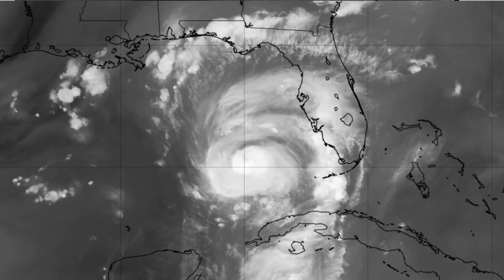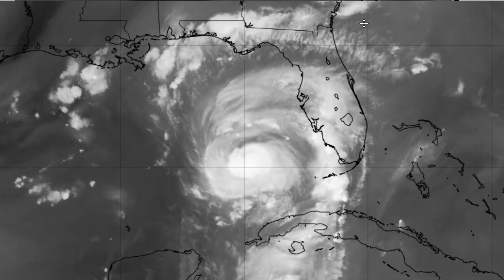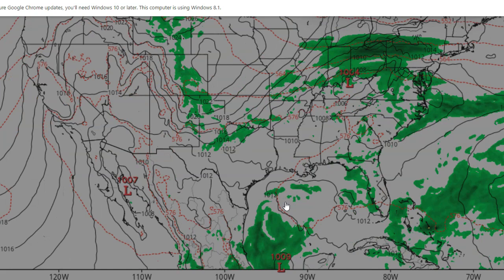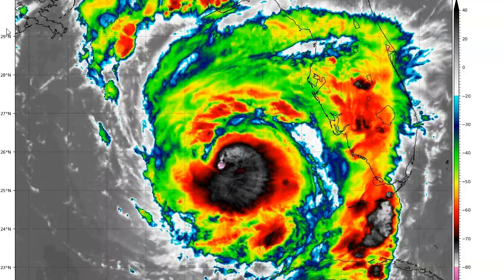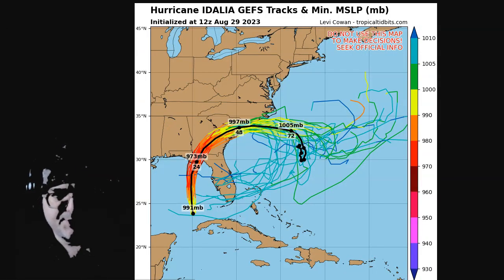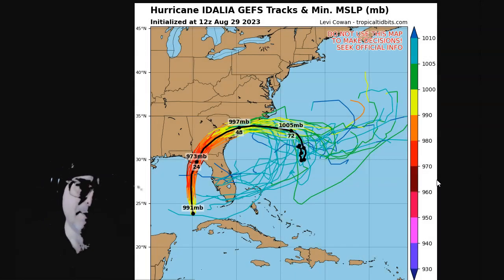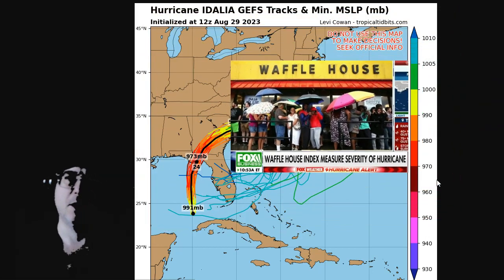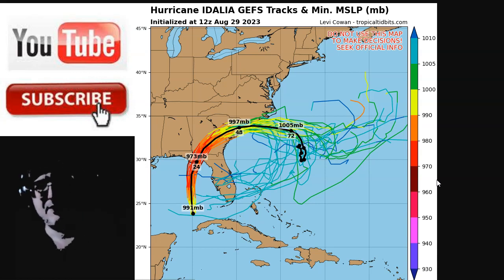Hurricane Idalia Track Forecast Predicts Double Hit Florida 8 29 5 00 PM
IDALIA NOW A CATEGORY 2 HURRICANE...
...LIFE-THREATENING STORM SURGE AND HURRICANE CONDITIONS EXPECTEDALONG PORTIONS OF THE GULF COAST OF FLORIDA TONIGHT AND WEDNESDAY...

SUMMARY OF 500 PM EDT...2100 UTC...INFORMATION
LOCATION...26.1N 84.8W
ABOUT 195 MI...310 KM SW OF TAMPA FLORIDA
ABOUT 300 MI...480 KM S OF TALLAHASSEE FLORIDA
PRESENT MOVEMENT...N OR 360 DEGREES AT 16 MPH...26 KM/H

WATCHES AND WARNINGS
CHANGES WITH THIS ADVISORY:

A Hurricane Watch has been issued from the mouth of the St. Mary's
River northward to Edisto Beach.

A Storm Surge Watch has been issued from Beaufort Inlet to Drum
Inlet, North Carolina, as well as the Neuse and Pamlico Rivers.

A Tropical Storm Warning has been issued from South Santee River
northward to Surf City, North Carolina.  A Tropical Storm Watch has
been issued north of Surf City to the North Carolina/Virginia
border, including Pamlico and Albemarle Sounds.

The Hurricane Watch from Englewood to the Middle of Longboat Key
has been discontinued.

The Storm Surge Watch has been discontinued south of Bonita Beach,
Florida.

SUMMARY OF WATCHES AND WARNINGS IN EFFECT:

A Storm Surge Warning is in effect for...
* Englewood northward to Indian Pass, including Tampa Bay

A Hurricane Warning is in effect for...
* Middle of Longboat Key northward to Indian Pass, including Tampa
Bay